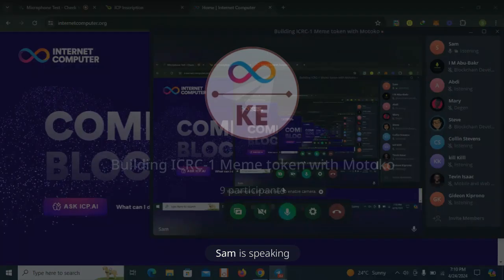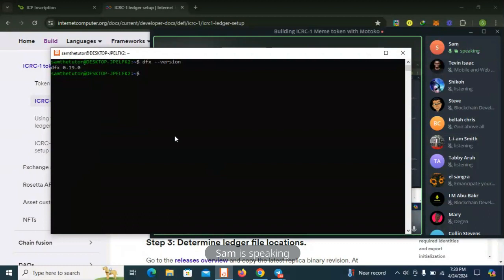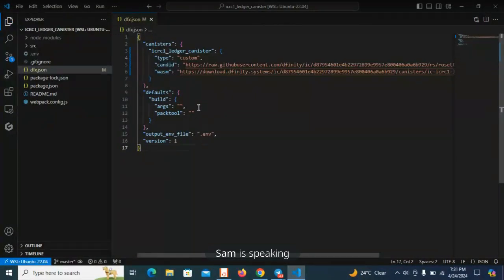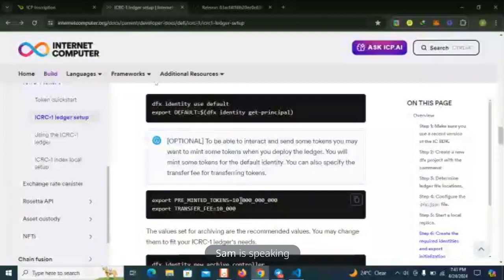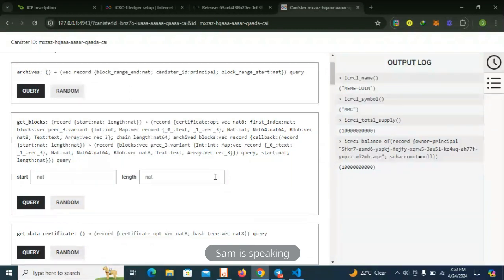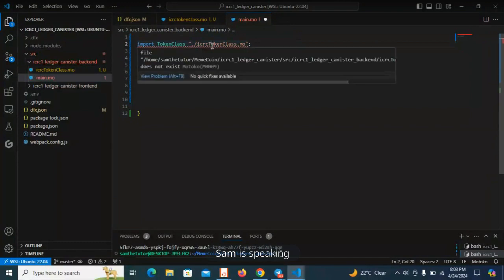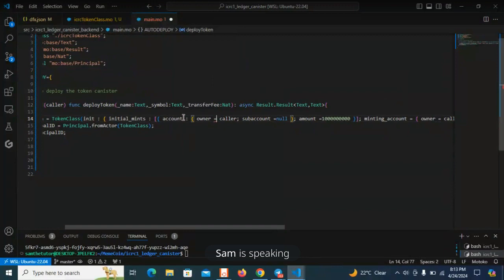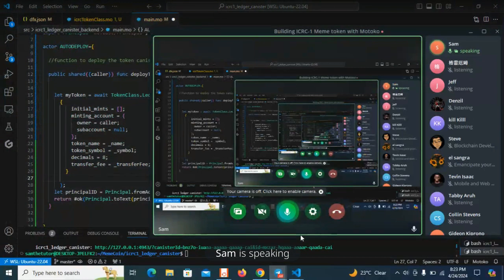Building ICRC1 Meme Token with Motoko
In this session. Our technical ambassador Sammy takes us through creating ICRC1 Meme tokens using Motoko language.